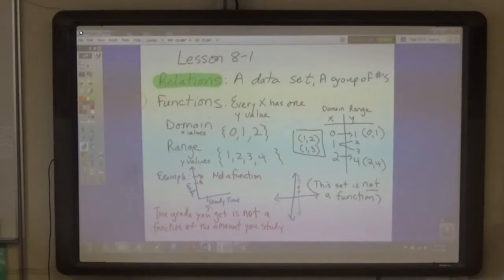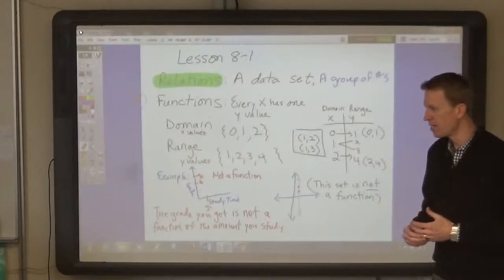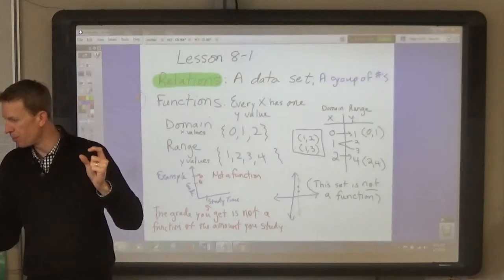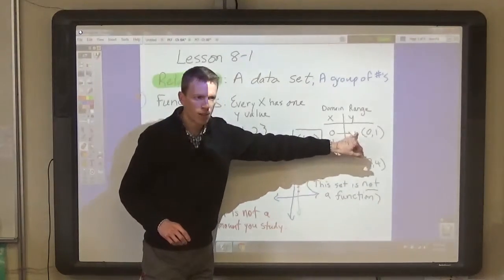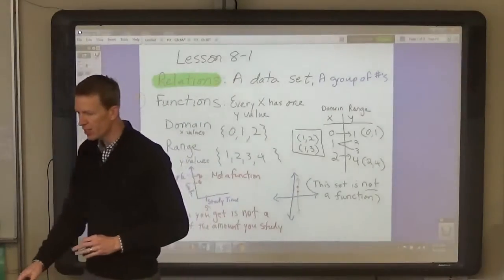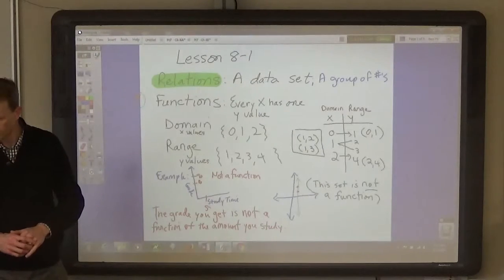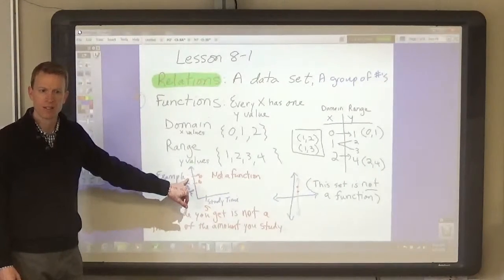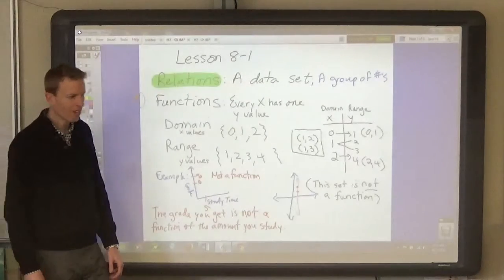M7 Lesson 8 1 Relations and Functions